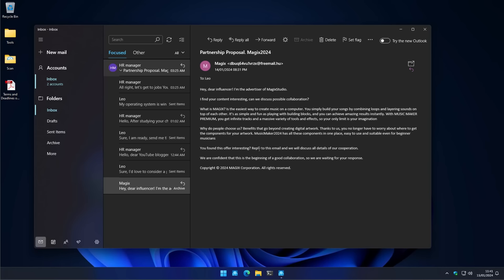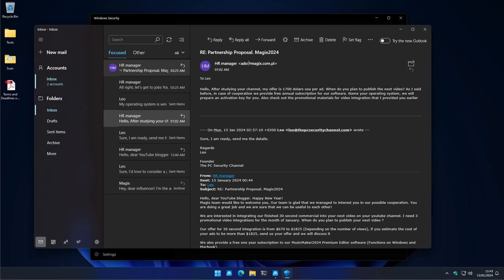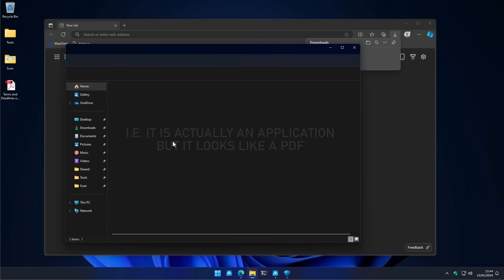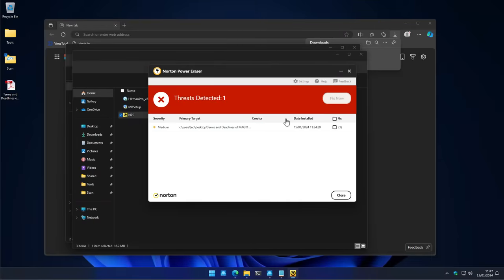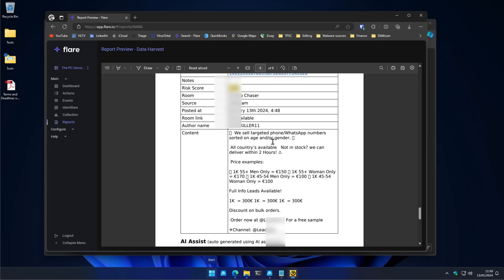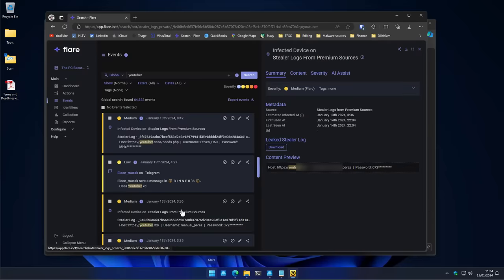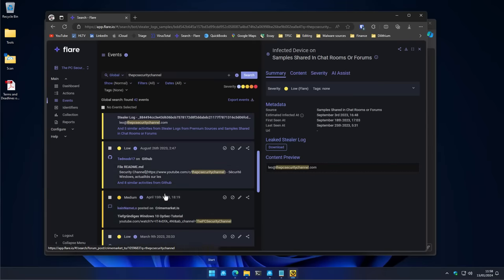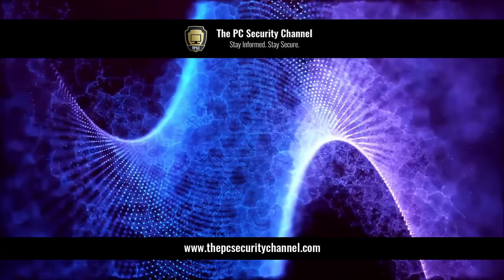Malware beats Windows Defender: How you get hacked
Password stealer malware has been on the rise since last year, and these infostealers are consistently good at bypassing or beating Windows Defender. In this video I demonstrate one I received via email vs Windows Defender and talk about how your stolen data is used on the dark web.